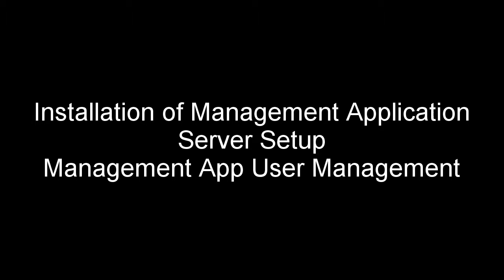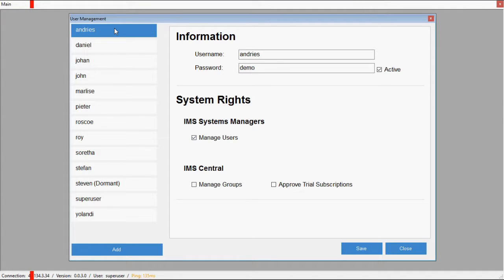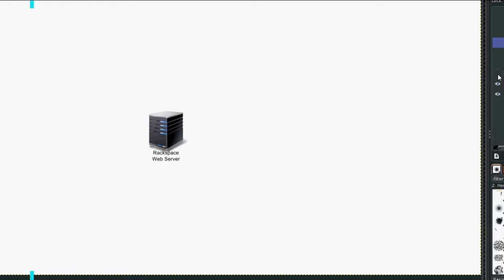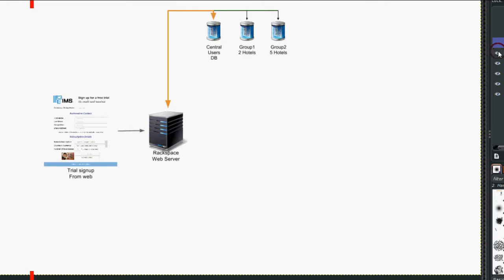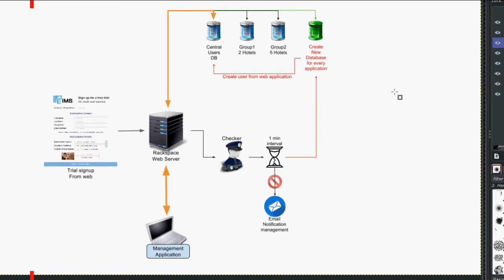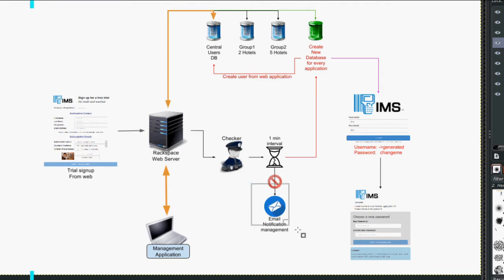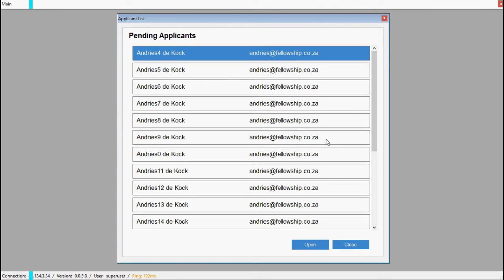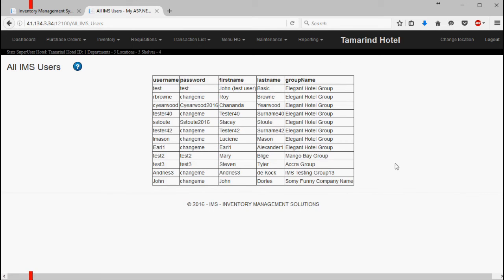demo amanagement app and registration